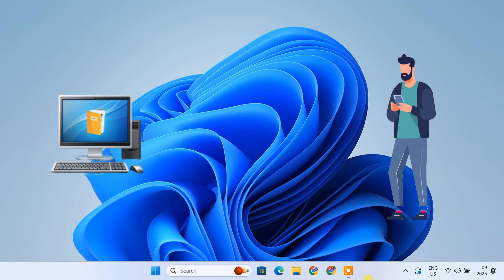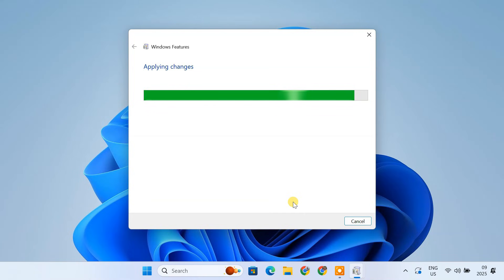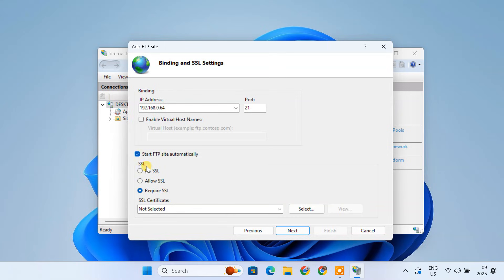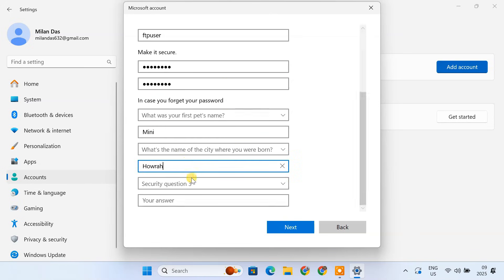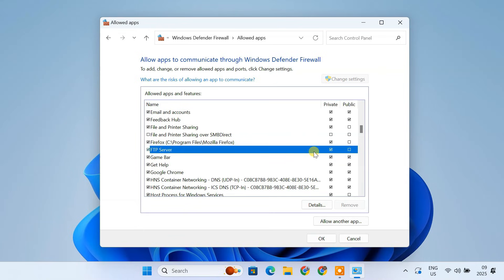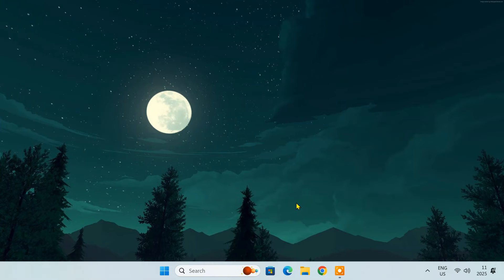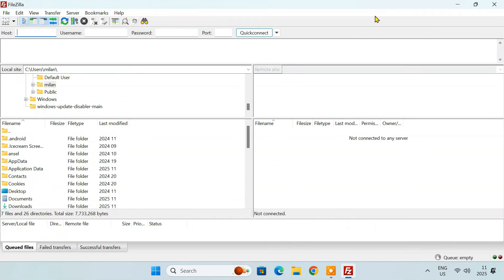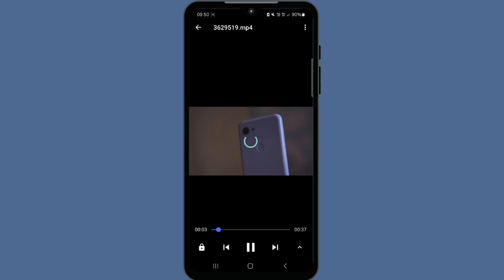Access Your PC Files from Anywhere Over the Internet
Want to access your PC files from anywhere in the world? In this video, I’ll show you how to set up an FTP server on Windows and configure port forwarding on your router to access your files remotely over the internet. No third-party software is needed!

🔹 What You'll Learn:
✅ Set up an FTP server using Windows' built-in feature
✅ Configure port forwarding on your router
✅ Access your PC files from any device, anywhere